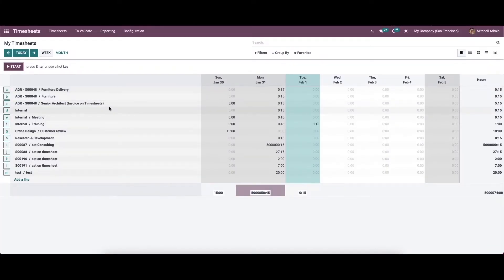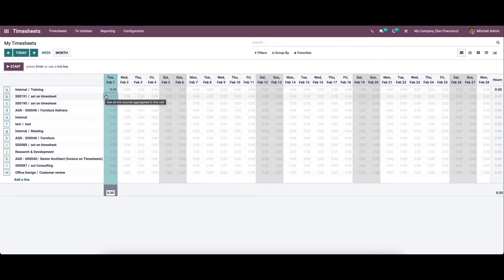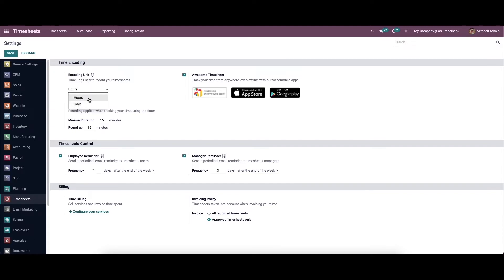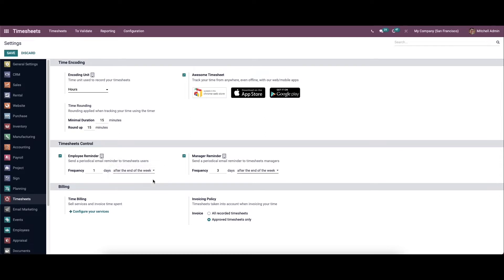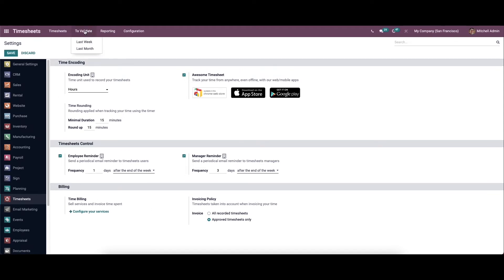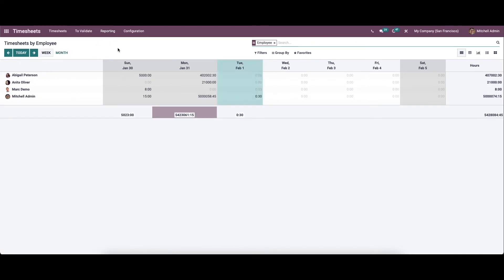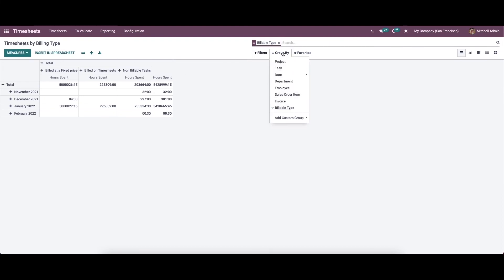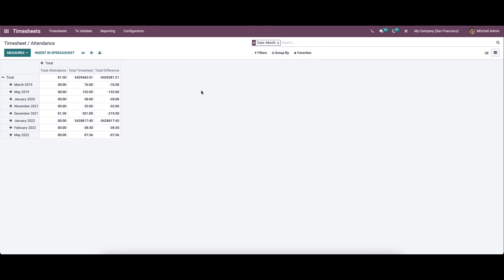Odoo 15 Timesheets | Overview of Odoo V15 Timesheet Module | Odoo 15 Enterprise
Here are the video details on the functionalities of the timesheet module in Odoo 15. Odoo allows the user to record the time spent by an employee on a project.

Video Chapters
00:00  Introduction
00:39  Goes to My Timesheet
02:14  All Timesheet
02:38  Goes to Configuration
05:04  Validate by Last Week
05:36  Validate by Last Month
05:43  Reporting Timesheet by Employee
06:13  Reporting Timesheet by Project
06:20  Reporting Timesheet by Task
06:44  Reporting Timesheet by Billing Type
07:22  Reporting Timesheet/Attendance

Timesheet is a method of tracking employee working time. So utilizing this feature can easily analyze the employee working report.

The functionalities of the timesheet module are integrated with the project, employees, and other HR modules.